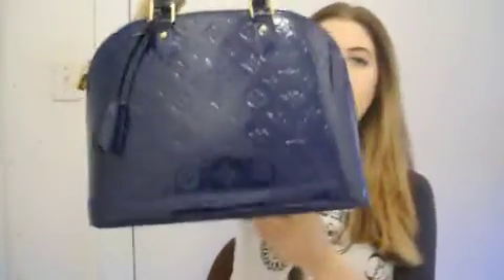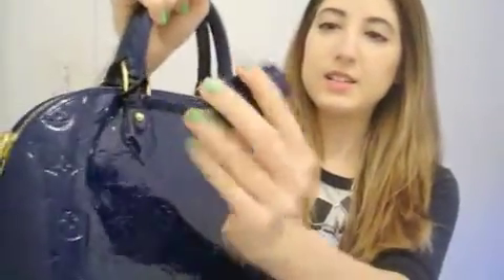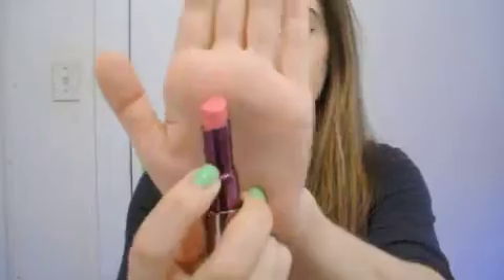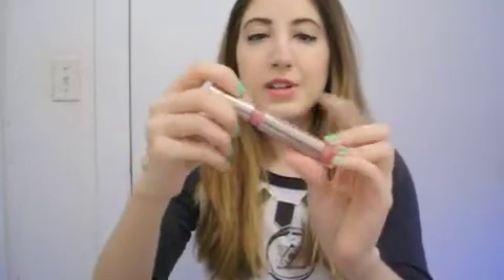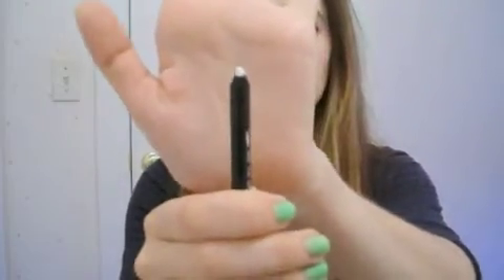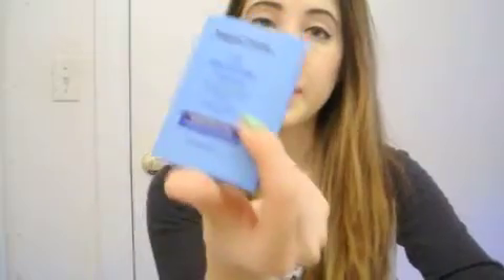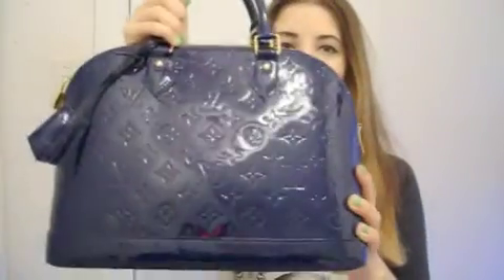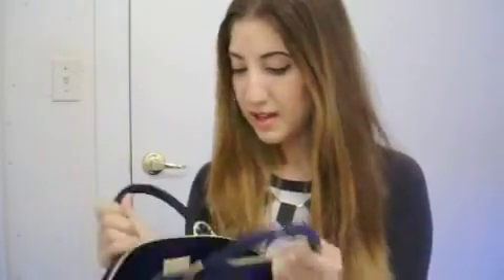Whats in my purse? Louis Vuitton 2014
Hi everyone, I hope you enjoy my new whats in my purse!

My purse is the alma by Louis Vuitton.

My makeup case is from forever 21 and the lipstick is called 'Obsessed' by Urban Decay.